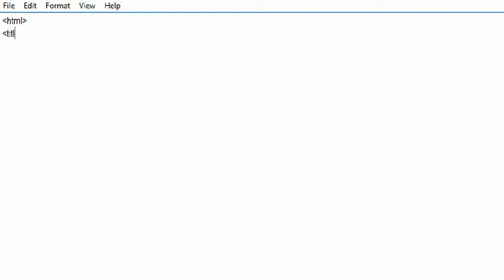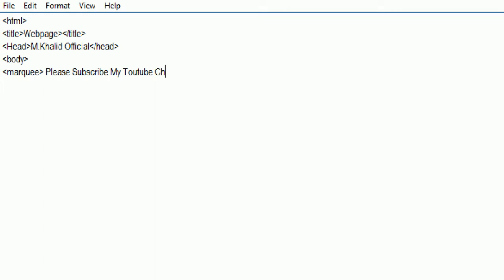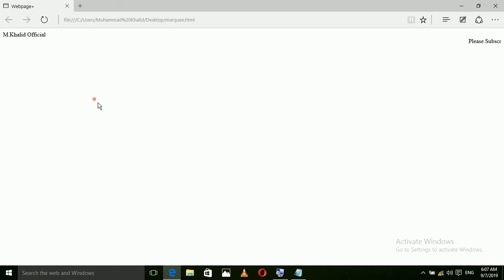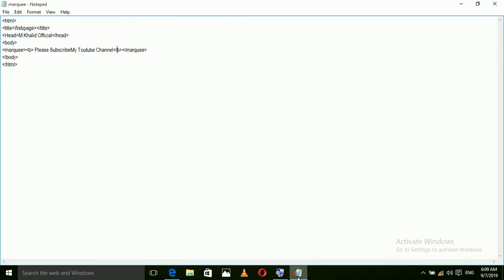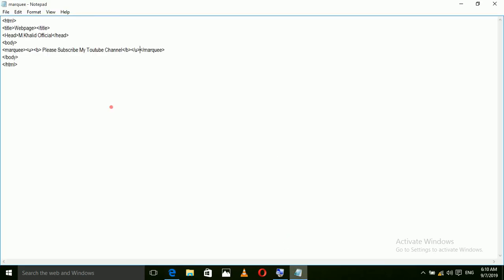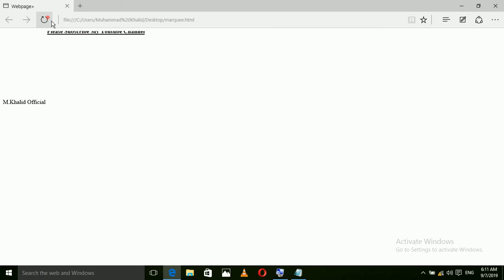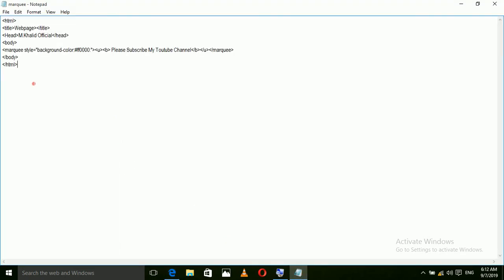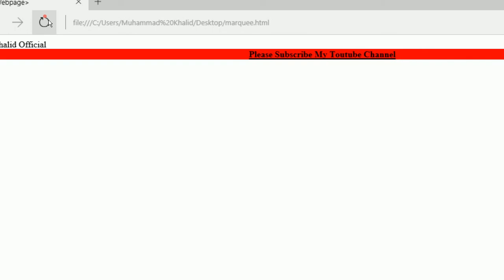How To Apply HTML Tag Marquee To Moving The Text on Website?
In this Lecturer, I teach you that How to became the Text in Motion on the website in the HTML coding. In this lecturer, I will tell you that How to apply the HTML Marquee  Tag for Flying the Text on the Website page.